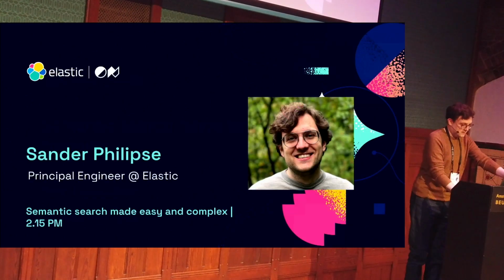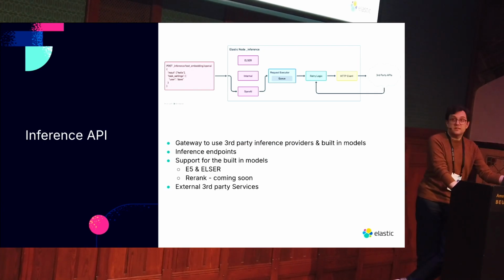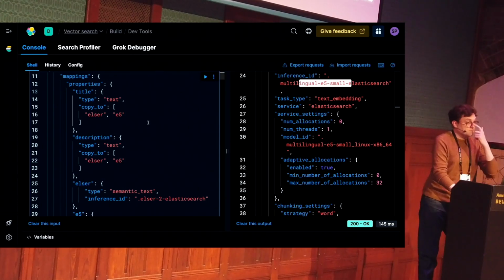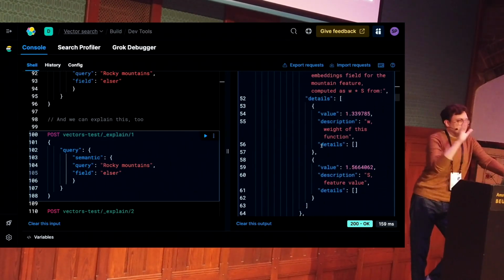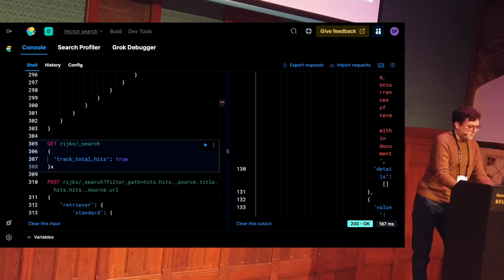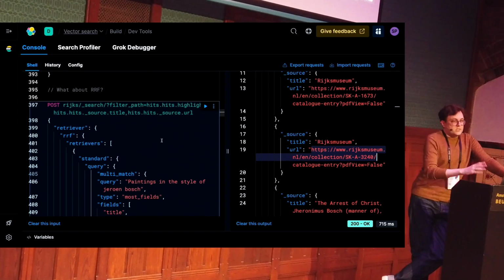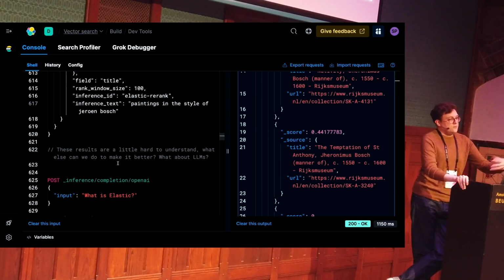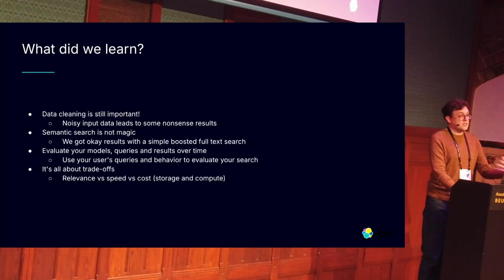Semantic Search Made Easy & Complex by Sander Philipse, Elastic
Join us as we dive into Elasticsearch's newest search features. We'll make semantic search really easy, and then really complex. We'll use semantic text, RRF and reranking to combine classic search with vector search in increasingly complex and powerful ways.

This video is a recording from ElasticON Tour Amsterdam 2024. Make sure to join your local Elastic User Group to stay up-to-date on upcoming meetups

Timestamps:
0:00 Introduction
0:50 The evolution of search
     1:18 Text search - BM25
     1:33 Vector search
     1:56 Hybrid search with RRF
     2:24 Semantic reranking
     3:17 Inference API
     4:02 Retrievers
6:01 Demo
21:47 Final remarks

Speaker: Sander Philipse, Principal Software Engineer I at Elastic